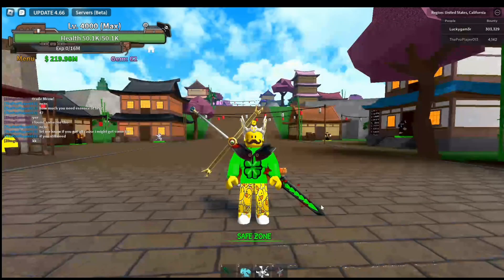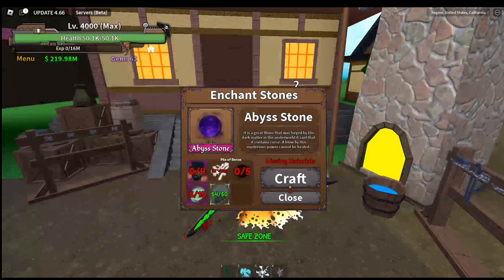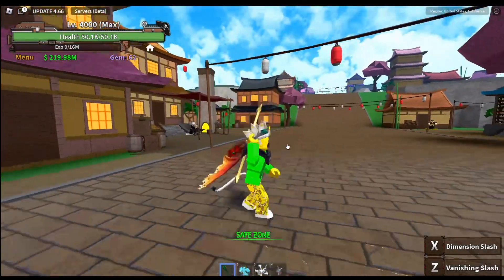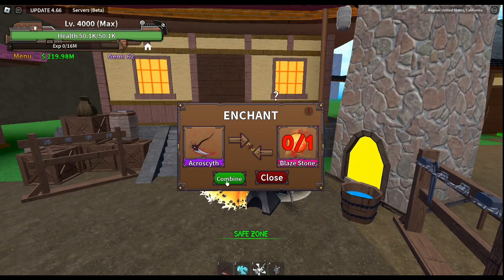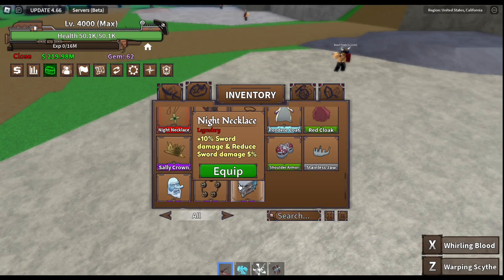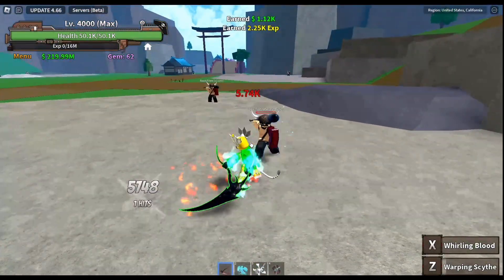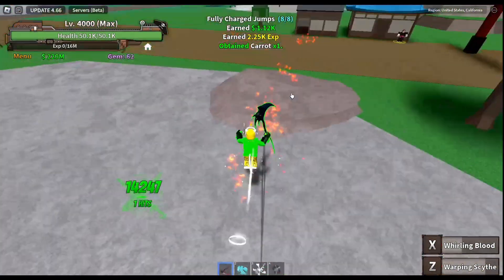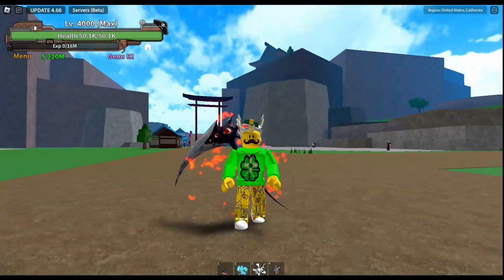Crafting Blaze Stone...ITS REALLY OP + Showcase | King legacy Update 4.66